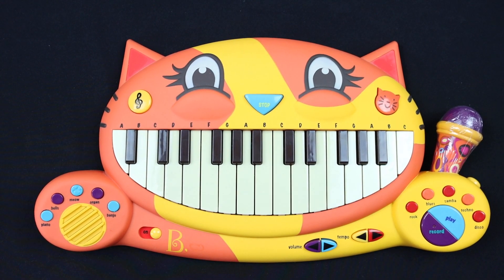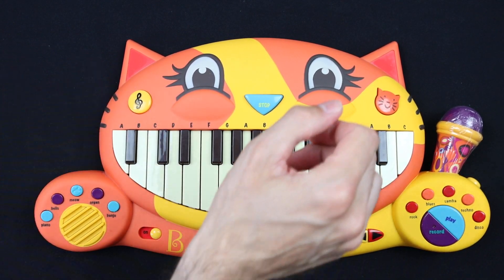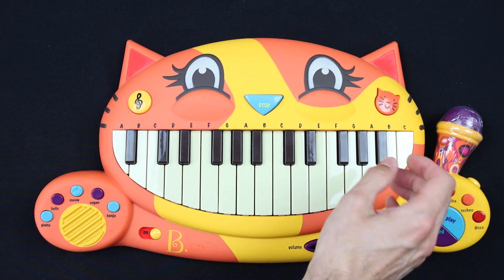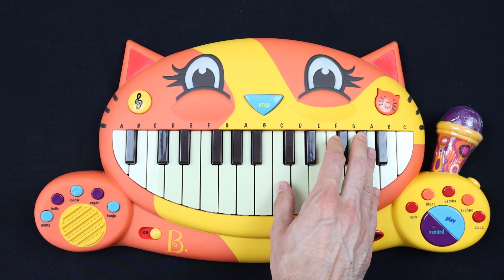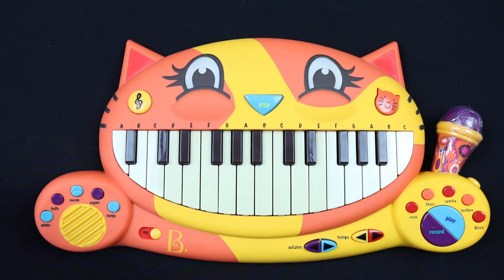HOW TO PLAY FNAF JOIN US FOR A BITE ON A CAT PIANO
Want to learn the piano? flowkey provides a fun and interactive tool!

AMAZON SHOP

CAT PIANO
DRUM CALCULATOR Tik Tok INSTAGRAM